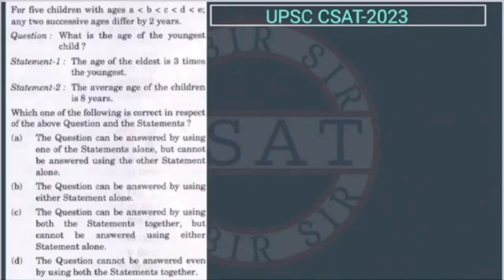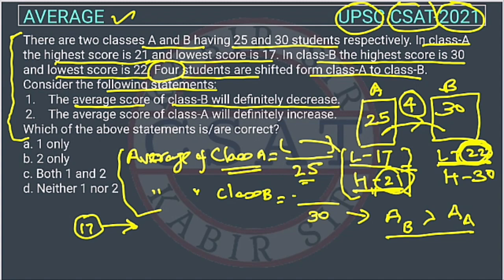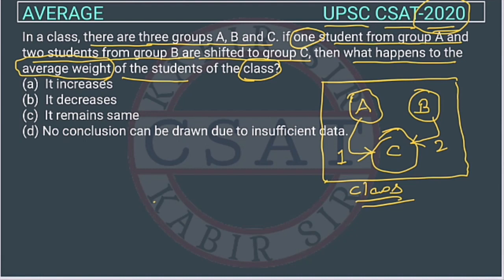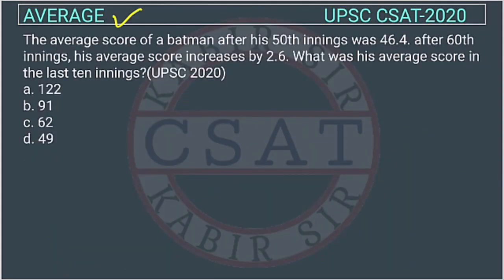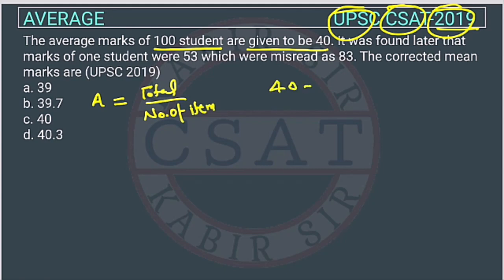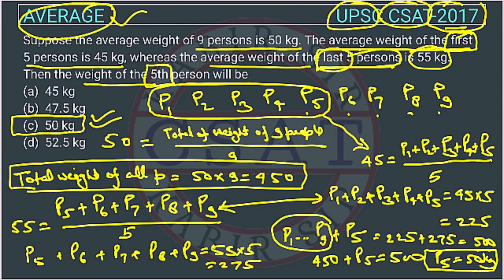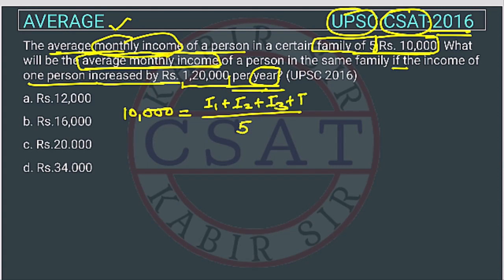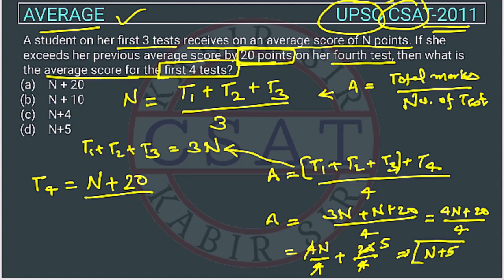CSAT Average Pyq Series, Topic wise, Math, UPSC IAS Prelims Solved paper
2020 csat paper
2018 csat solved paper
2019 csat paper upsc
2020 csat upsc question paper
2019 csat paper solution
upsc prelims csat question paper with answers
csat aptitude

csat tmh publication in hindi
2012 csat question paper
2019 csat paper
upsc csat
upsc csat 2020 question paper
upsc csat previous year paper
upsc prelims 2021 csat question paper
upsc cse csat paper
upsc cse csat previous year question papers
csat upsc previous year papers solved